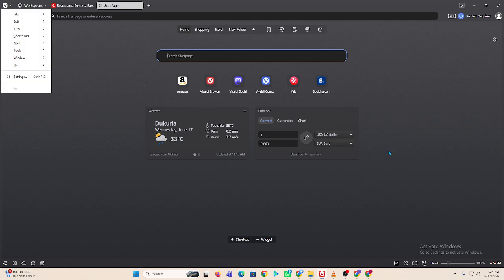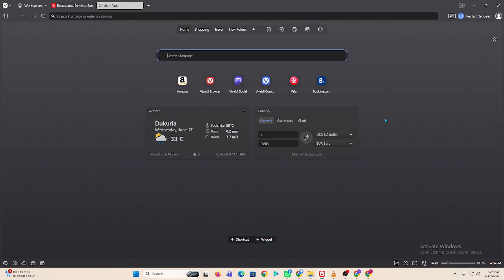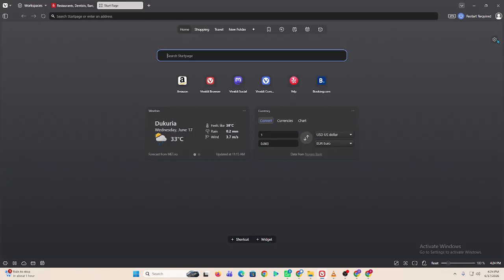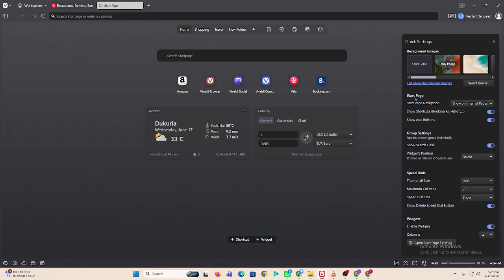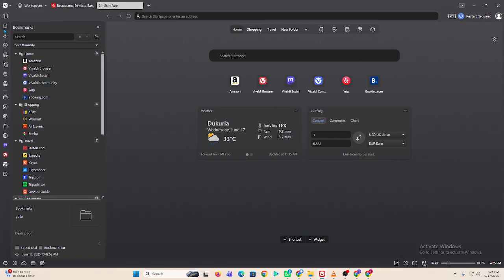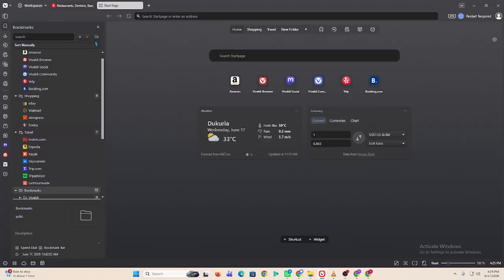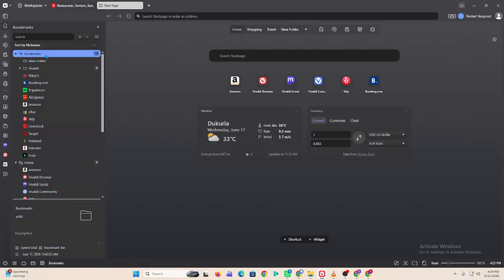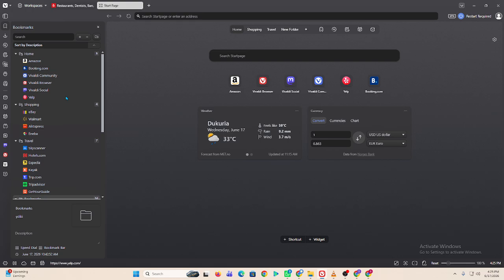How to Backup and Restore Vivaldi Browser Data Full Guide 2026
Learn how to backup and restore Vivaldi Browser data with this complete 2026 step-by-step guide. In this tutorial, you will discover how to protect your important browsing information by creating backups of bookmarks, passwords, settings, browsing history, notes, sessions, and other Vivaldi data. Learn how to locate Vivaldi profile files, export important information, and create reliable backups for future recovery.

We will also cover how to restore backed-up data after reinstalling Vivaldi, moving to a new computer, recovering from browser issues, or restoring lost settings. You’ll learn how to use Vivaldi Sync, manual backup methods, profile folder backups, and best practices for keeping your browser data safe and accessible.

Whether you are upgrading your device, troubleshooting browser problems, reinstalling Vivaldi, or simply protecting valuable browsing data, this guide will help you successfully backup and restore Vivaldi Browser data with confidence.